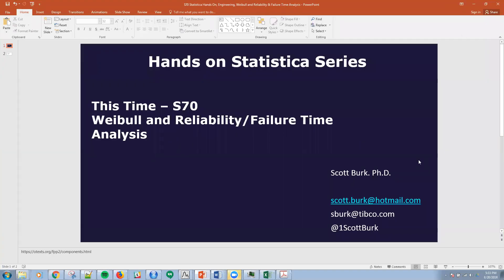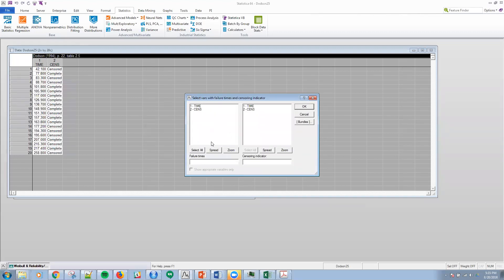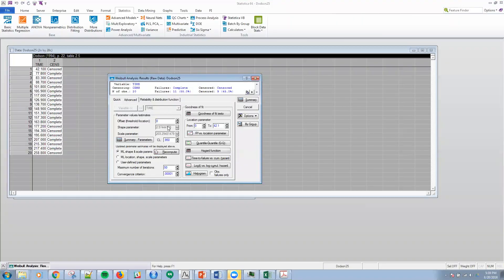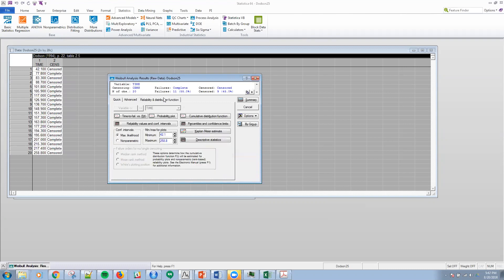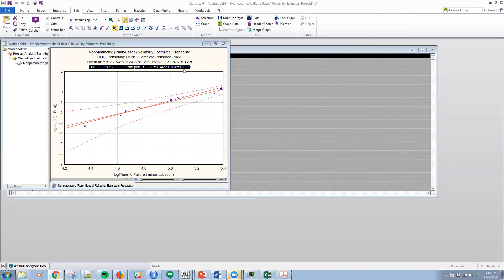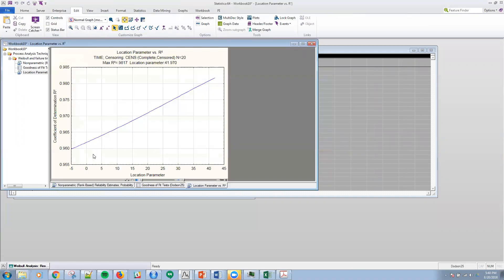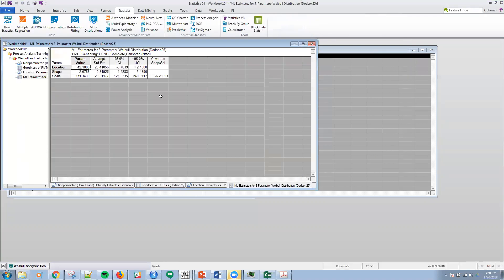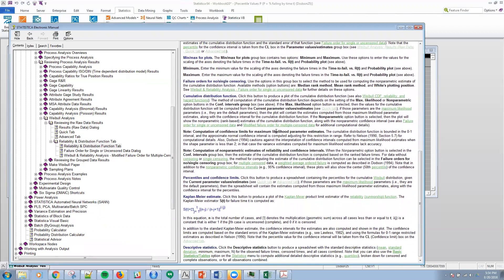S70 Weibull and ReliabilityFailure Time Analysis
Whether you are an Analytics Manager, Data Scientist, Analyst or Engineer you will love Statistica.  This short video covers how to perform Weibull and Reliability & Failure Time Analysis Brief, easy instructions for ML 2 and 3-parameter estimation, non-parametric estimation of parameters and confidence limits.